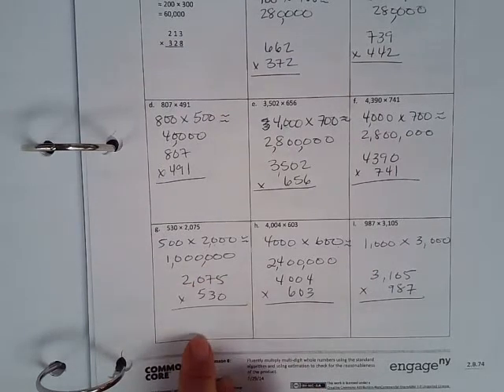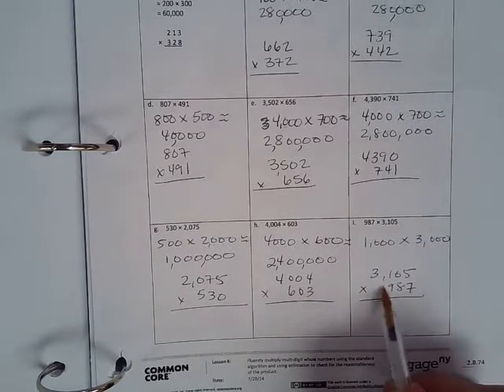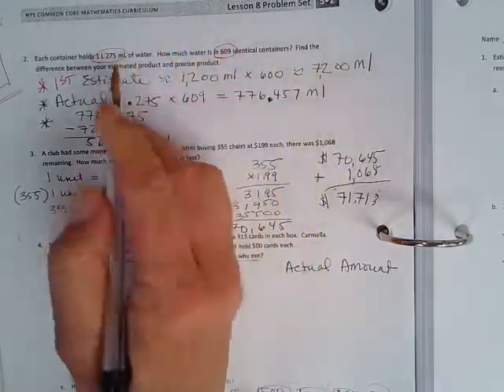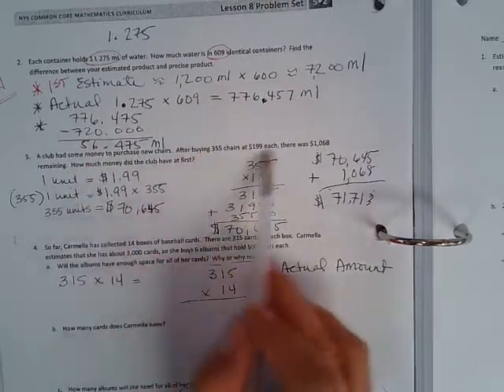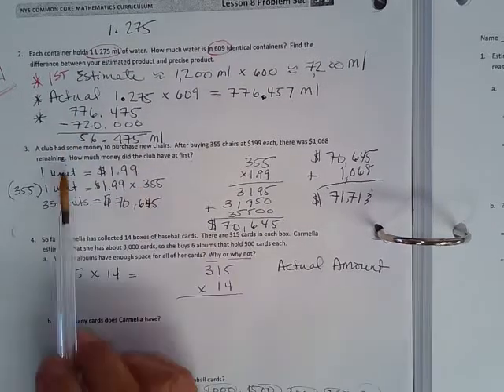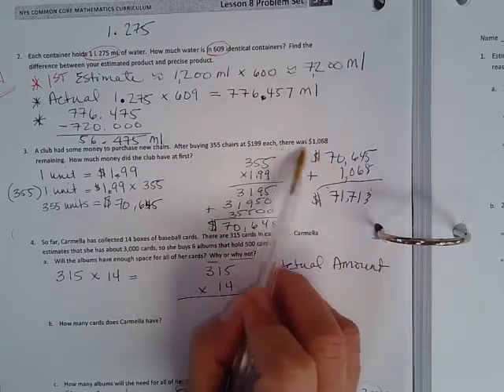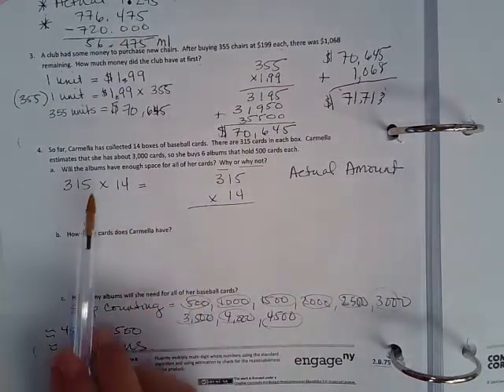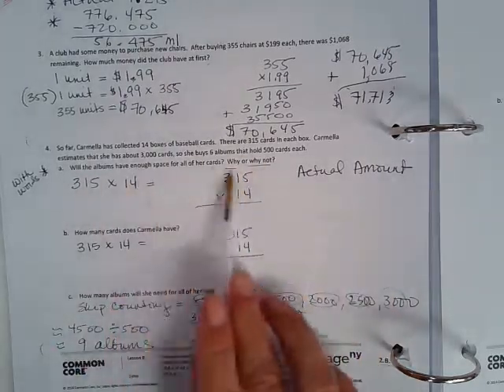M.2.L. 8 Part 3